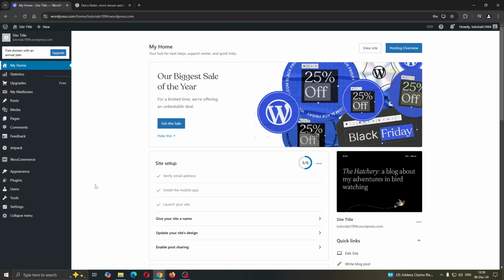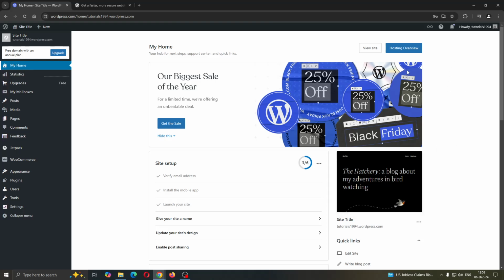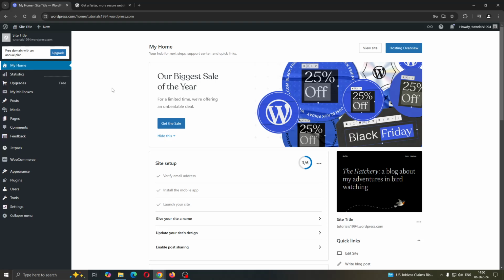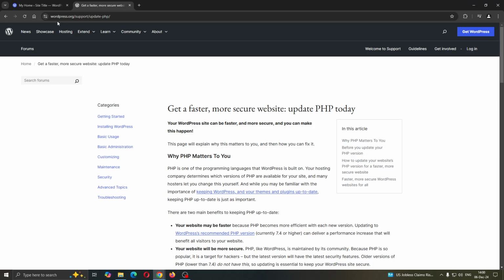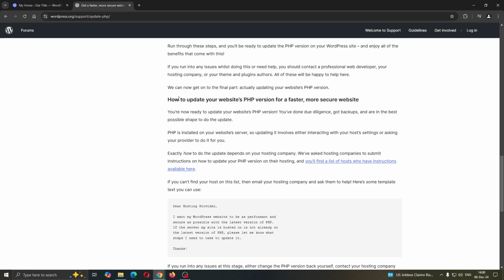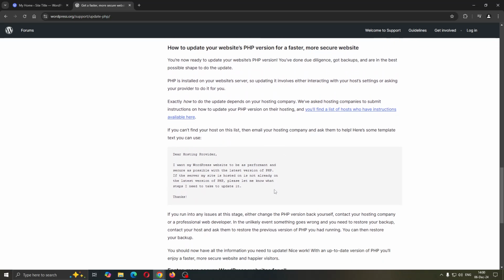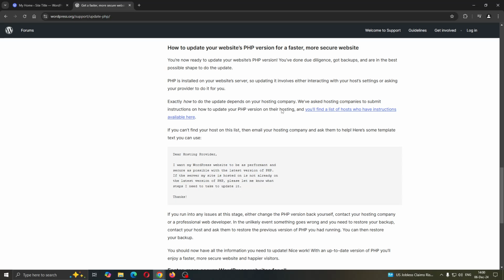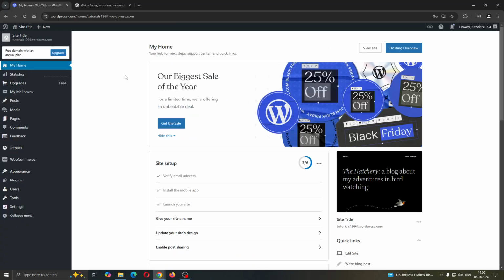How to Update PHP Version In WordPress Tutorial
Today we talk about update php version in wordpress,how to update php version in wordpress,update php version,how to update php version in wordpress cpanel,update php version wordpress